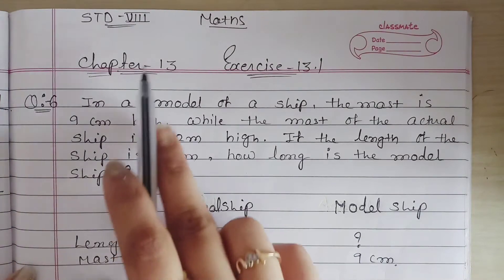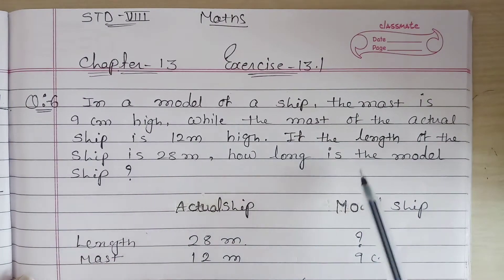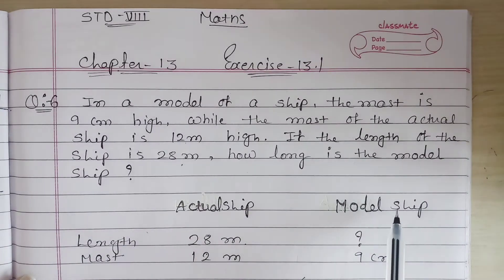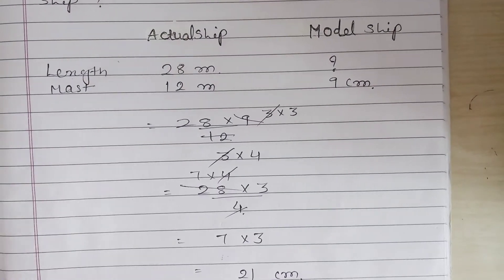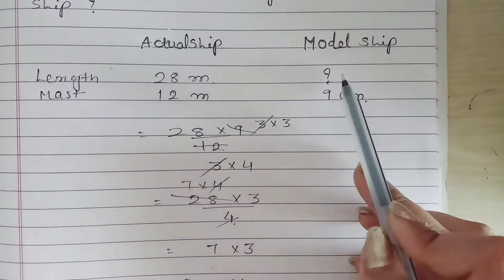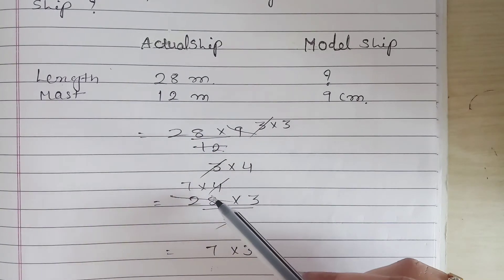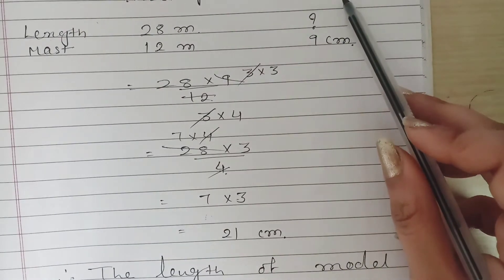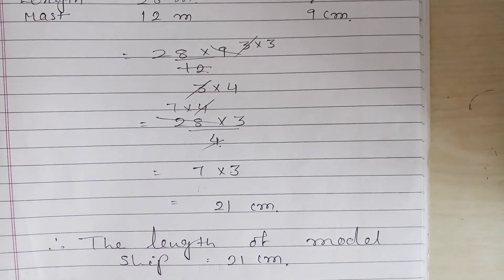Std 8 Maths Chapter 13 Exercise 13.1 Question 6